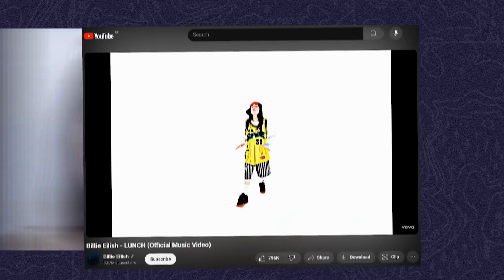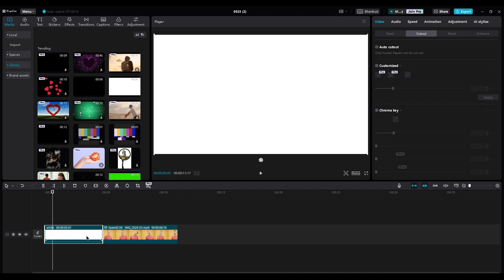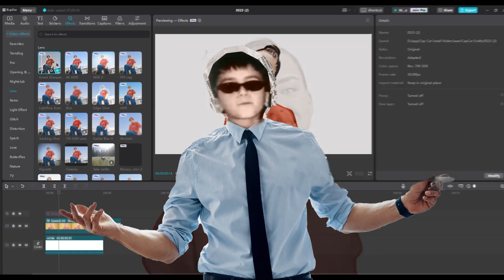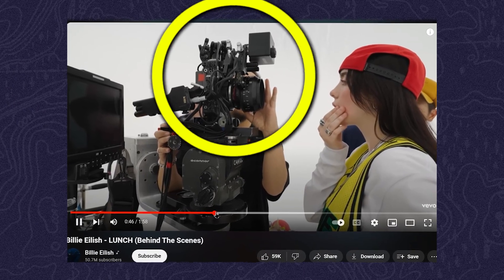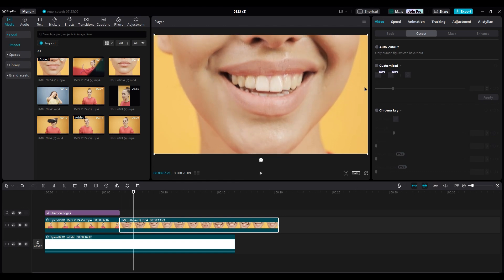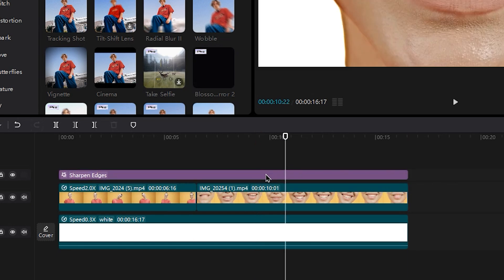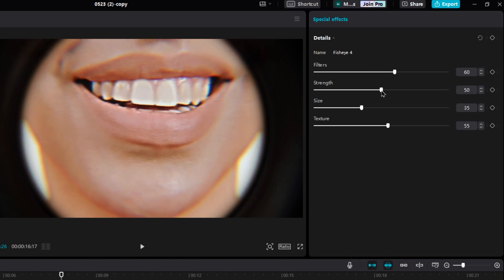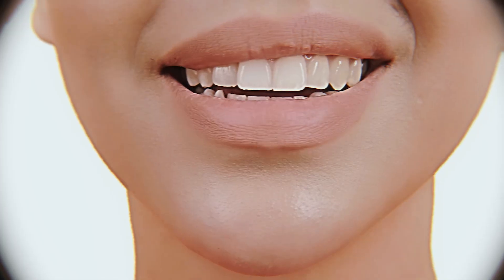How I Made Billie Eilish Music Video | CapCut Tutorial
In today's CapCut tutorial, I Recreate Billie Eilish "LUNCH" music video from her new album "HIT ME HARD AND SOFT." Follow this step-by-step tutorial and Let's dive in and see how it's done!

as Always...
+ STAY Creative!

chapters:
00:00 intro
00:20 Step 1
01:24 second Shot
03:04 result
03:12 outro